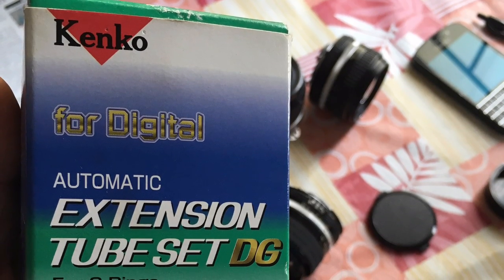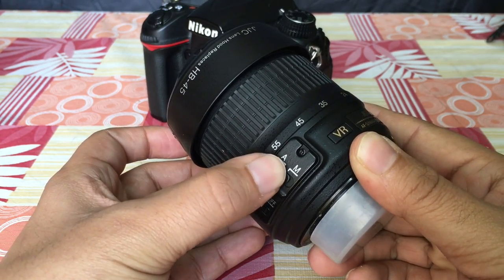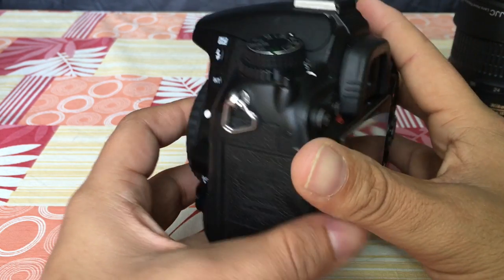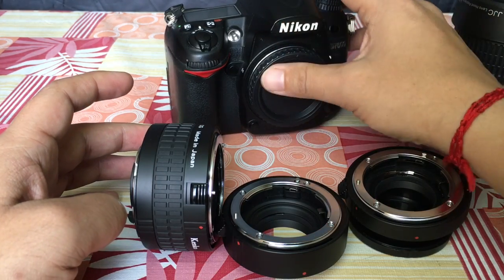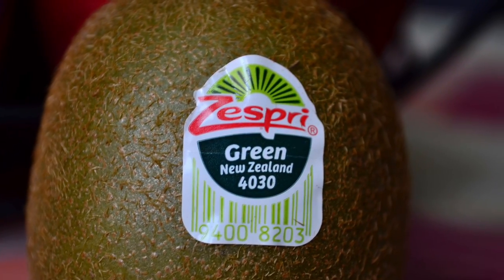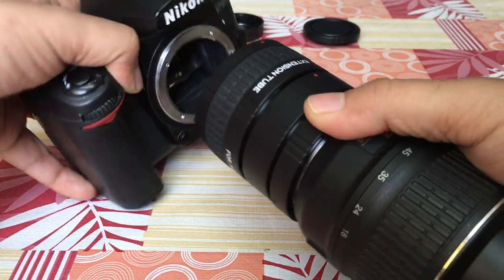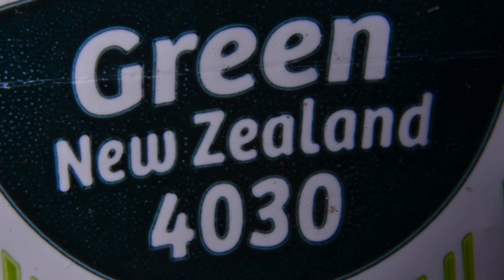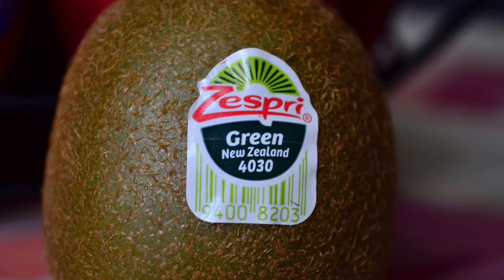Macro photography on budget with kit lens - extension tubes for macro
Affordable way to macro photography with kit lens + extension tubes.
Nikon D7000, 18-55 kit lens, Kenko DG Macro Extension Tubes